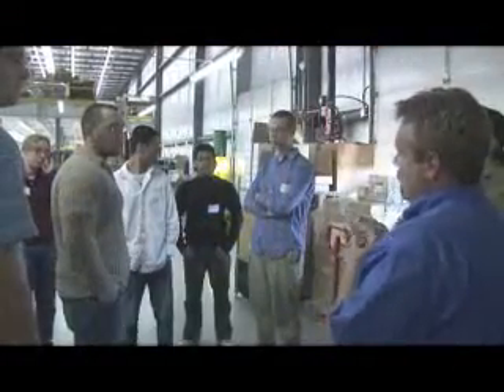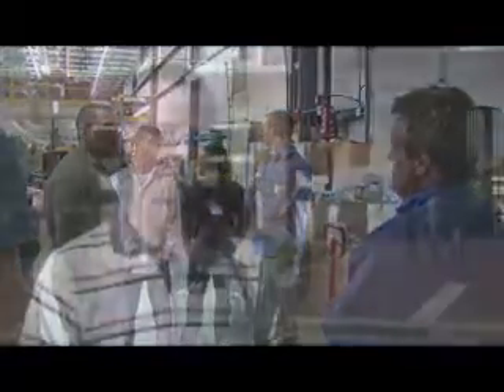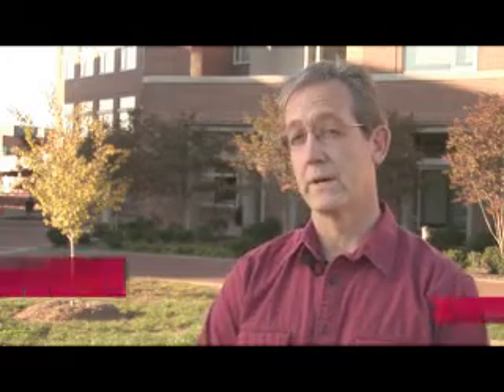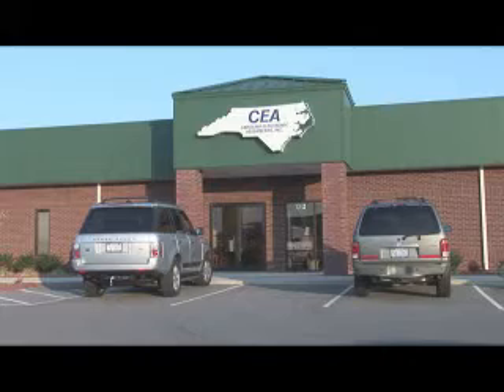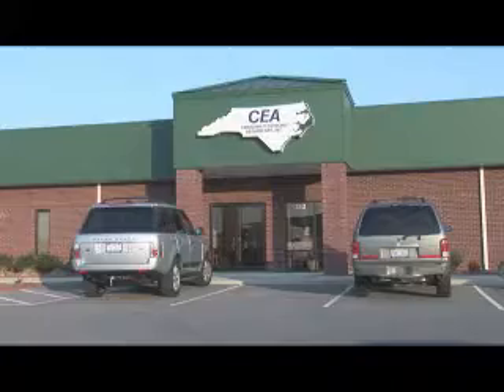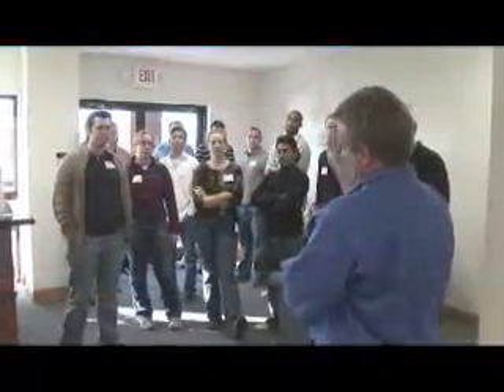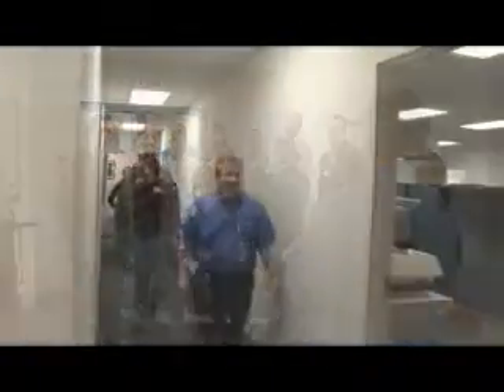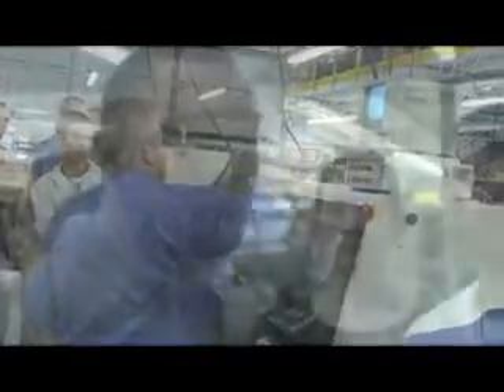Serial Entrepreneur Bridges the Gap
In hopes of offering students the opportunity to build a solid foundation for the future, the NC State University Engineering Entrepreneurs Program gives engineering and non-engineering majors alike hands-on education that reaches beyond the textbook and immerses them into the real-world processes behind new product and business development.

"The Engineering Entrepreneurs Program is very good, - very exceptional," program participant and NC State graduate student Jared Everett said. "But there is still this gap that needs to be bridged between the technical understanding that you learn in the classroom and the actual, practical business and industrial knowledge. The EEP functions to give you that."

A key component of the program, the Entrepreneurs' Lecture Series gives distinguished NC State alumni and partners an opportunity to return to campus and share the secrets of their successes.

On Monday, Nov. 19, ELS organizers will welcome "serial entrepreneur" Steve Yauch ('87) to Centennial Campus to talk about making the seemingly giant leap into entrepreneurship. Yauch is the president and owner of Carolina Electronic Assemblers, an electronic contract manufacturing company he founded in 2000.

Yauch is also the founder of industrial control distribution and integration company CMC Sencon, and his most recent start-up is a 25,000 square-foot order fulfillment and service center designed to handle the logistics of a large medical device supplier. He's also involved in several Johnston County (N.C.) commercial real-estate endeavors, including the renovation of a 1900's-era, cotton-spinning mill.

"When I was at N.C. State eons ago, this program didn't exist," he said. "I think had it existed - although I don't think my path would have been different - I think my path would have been much more condensed because I would have not been as afraid as I was to go out and do the entrepreneurial thing."

Past speakers include Jim Goodnight, CEO of SAS, Neal Hunter, founder of Cree, Inc. and Barbara Mulkey, president and CEO of Mulkey Engineers & Consultants - all NC State graduates.

The Engineering Entrepreneurs Program began in 1993 to help students develop skills in management, finance, marketing, product development and entrepreneurship - all essential in forming an idea into a successful business. It's been a key to NC State's entrepreneurial success - the university has launched more than 60 companies and holds more than 500 active patents.

"I spent a lot of years staring 'over the cliff,' deciding if I wanted to jump off," Yauch said. "If I had been able to go out in the real world and see the success and understand what it took, I would have been able to make a very informed decision as to whether to do that."

Since 1993, more than 450 students have completed the EEP, turning creative concepts into marketable products. In addition to their courseloads, students participate in the Entrepreneurs' Lecture Series (ELS) as well as twice-yearly field trips to companies both locally and in Silicon Valley, CA, including Google, Apple and others to see how the knowledge they gain in the classrooms of NC State apply in the real world.

"I think what students pull from the lectures and the visits is a level of confidence once they are done with the class," said Dr. Stephen J. Walsh, the EEP's entrepreneur-in-residence and a teaching associate professor of electrical and computer engineering at NC State. "They see that you don't have to be a 4.0 person to be the next Bill Gates, and learn what it's like to really create something and get other people pumped up about what you are doing."

Yauch will speak this Monday, Nov. 19, at 4:30 p.m. in Engineering Building II (Room 1025) on NC State's Centennial Campus. Registration is free, open to the public and available online.